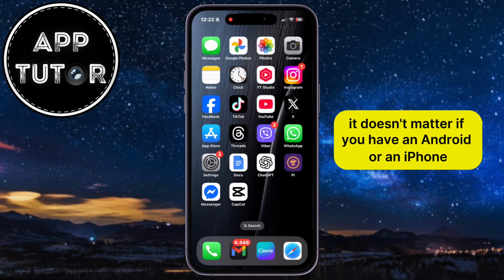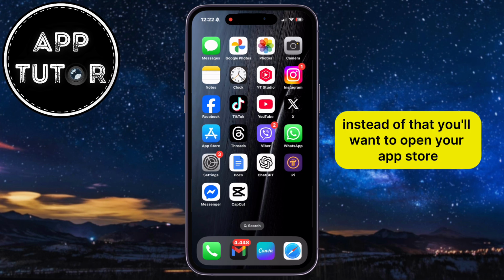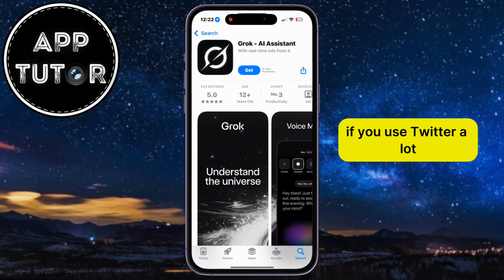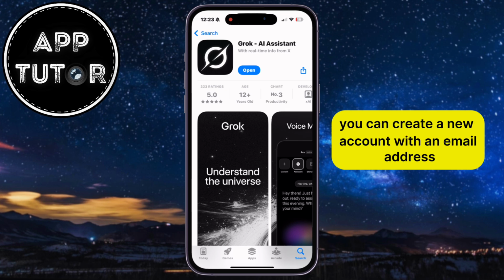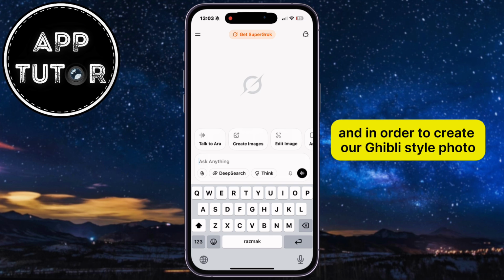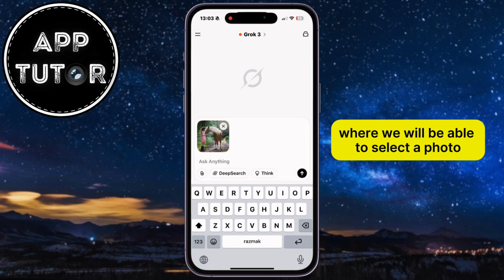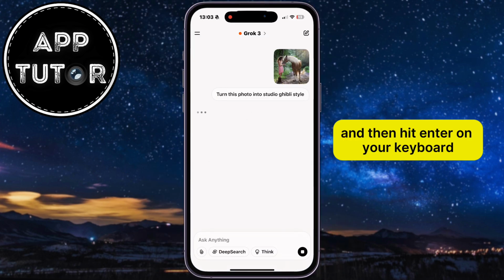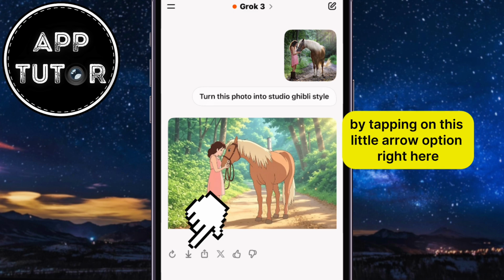How to Create Studio Ghibli Style Images for FREE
Want to turn your photos into stunning Studio Ghibli-style artwork in just a few seconds?
In this video, we’ll show you a super easy, FREE way to transform your photos into magical Ghibli-inspired art using an app called Grok AI Assistant. Whether you're looking to level up your social media posts, enhance your personal projects, or simply have fun with your photos, this method is perfect for you!